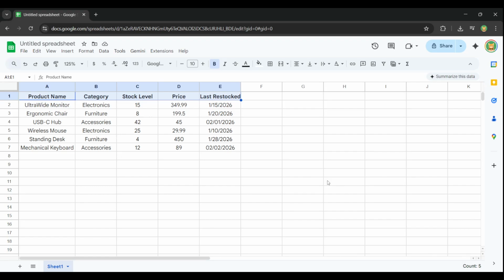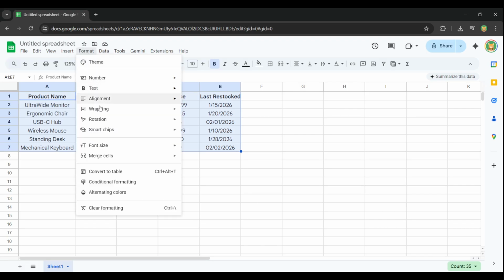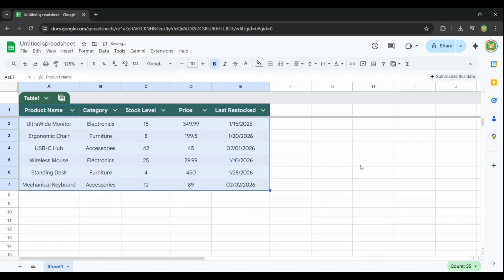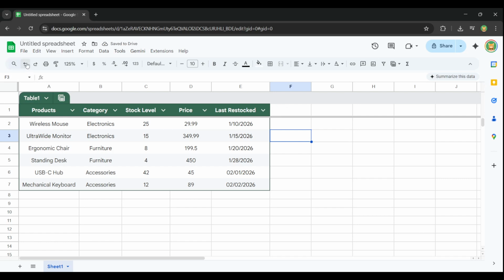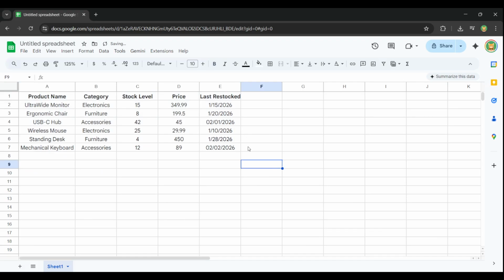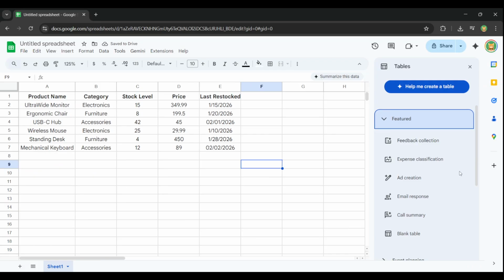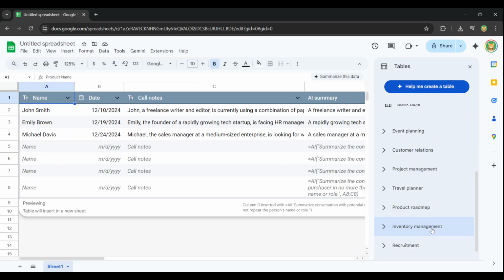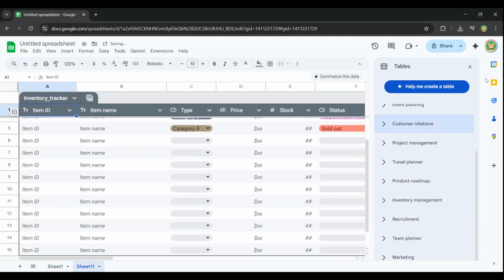How to Insert a Table in Google Sheets (Updated 2026 Step-by-Step Beginner Guide)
Learn how to insert a table in Google Sheets the right way! In this updated 2026 step-by-step beginner tutorial, I’ll show you how to format a clean table fast, turn on filters and header rows, and use built-in features like alternating colours and data validation so your table is easy to read, sort, and manage. Perfect for beginners, teachers, admins, and business owners using Google Sheets.